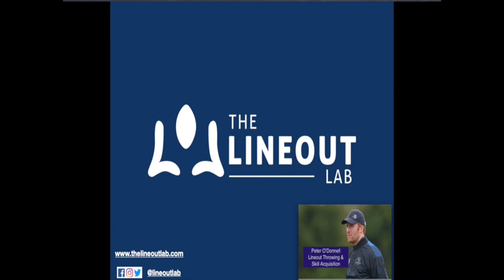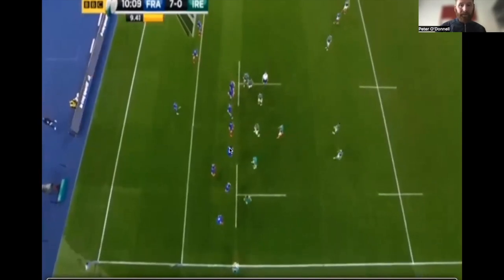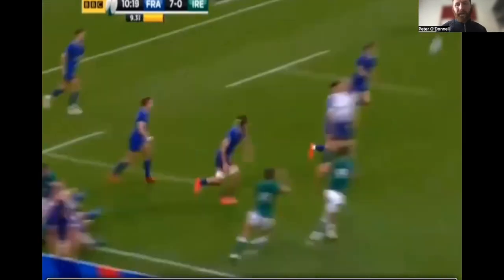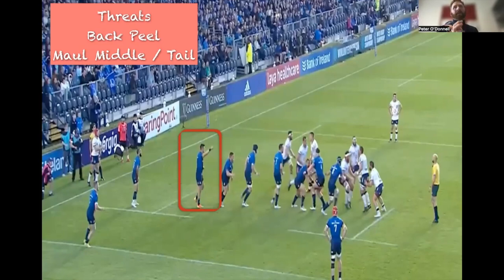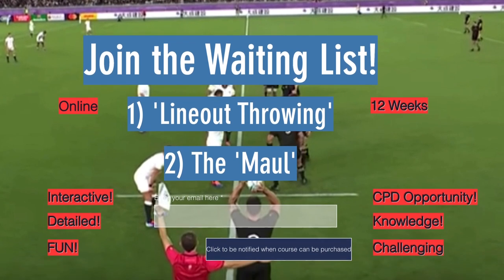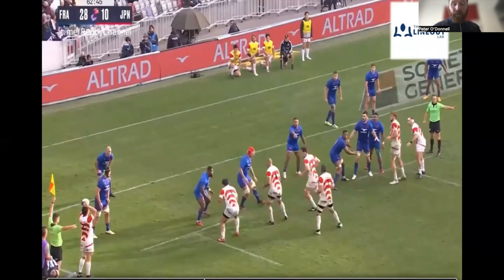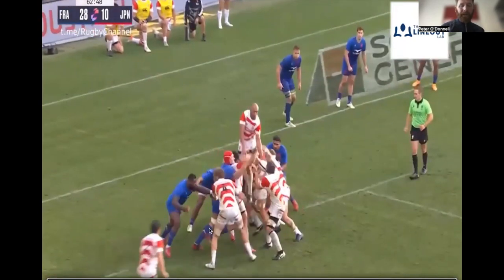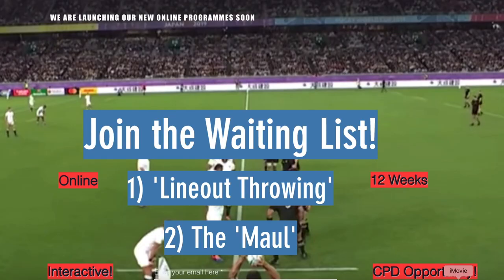RedZone - Defending Lineouts in the Goal Line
This is a snippet of the recent webinar I hosted recently.

The focus of this webinar was the positioning of the "scrum-half" defender.

If you would like access to the full webinar

If you would like to join the waiting list for my upcoming programmes

The video match footage is not in any way owned by myself - credit goes to Direct 2, The Rugby Network, Channel 4, BT Sport, Virgin Media, Eir Sport, Super Rugby, TG4, Sky Sports, NZ Rugby Vids and Rugbypass.